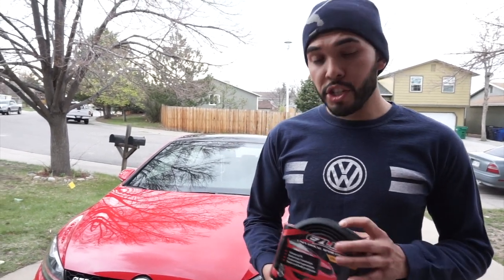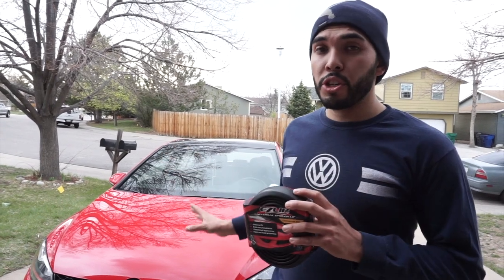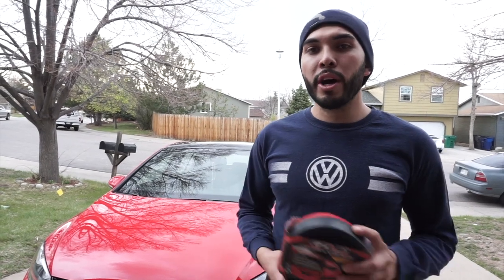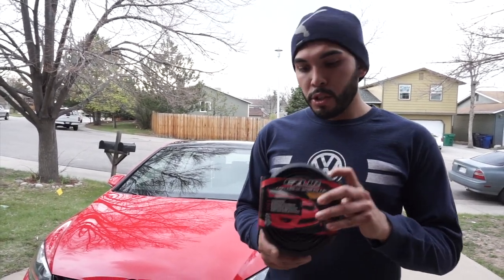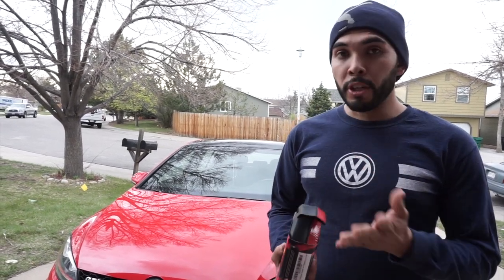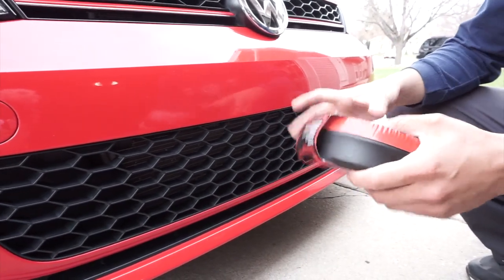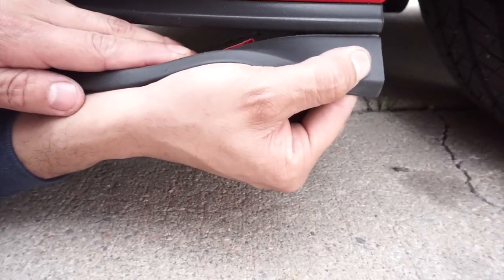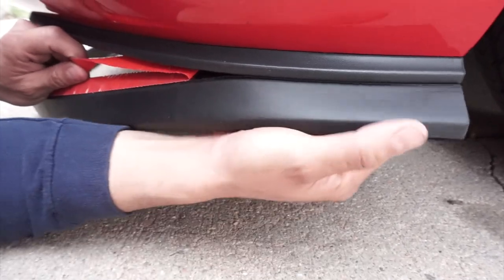MK7 GTI EZ Lip Installation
Quick installation video of the EZ Lip on my MK7 GTI